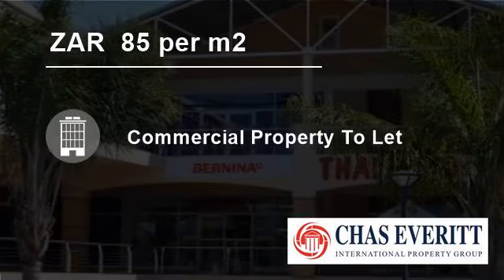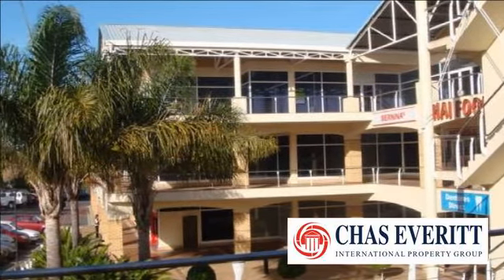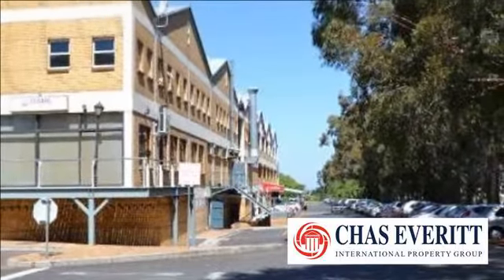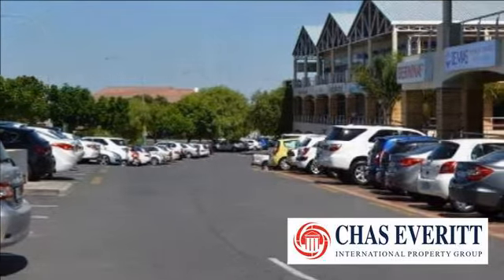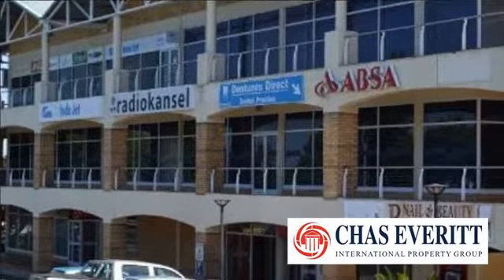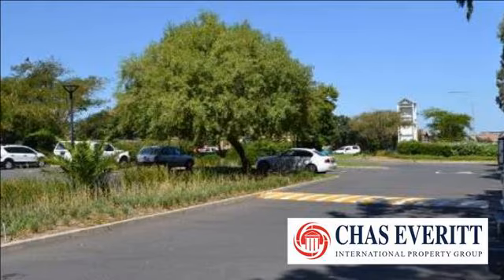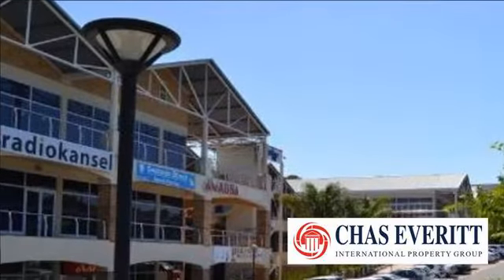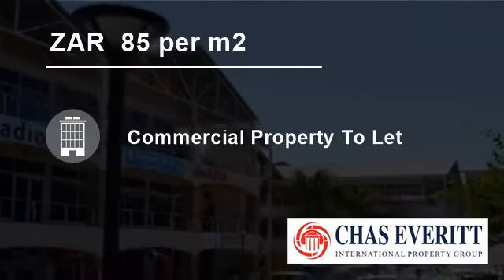571 Square Metres Commercial Property For Rent in Tyger Valley Road, Cape Town, South Africa for...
To view videos of similar listings in Tyger Valley, Bellville, Western Cape please

Property Description

San Tyger office park speaks for itself. ABSA and Chas Everitt International Property Group are 2 of the anchor tenants in the office block
All units are air-conditioned with a lot of open parking for clients. Coverd parking is available for tenants. Situated above Tygervalley Shopping Mall and next to FNB, Intercare Medical ...